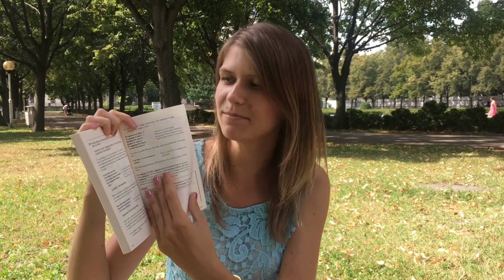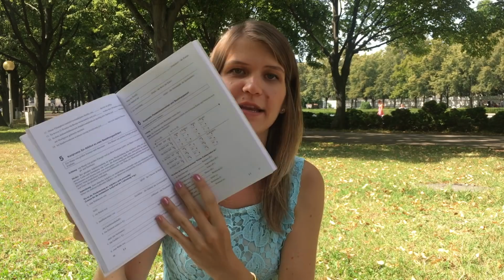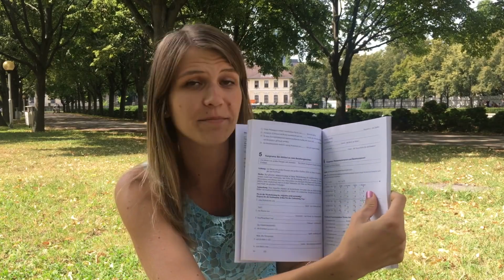The easiest way to improve your grammar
Do you still feel quite unsure about your grammar although you've been learning that language for many years? Use this simple tip to feel a big difference in a month or two ;) If you want to discover the ultimate recipe for mastering any language in a fun and effective way sign up for my FREE webinar

⏱️ TIMESTAMPS:
00:00 Intro
00:17 Take a look at grammar books available in your local bookstore
00:34 Examples of great grammar exercise books and how to work with them
02:32 You will feel a difference in a month or two

📚 BOOKS MENTIONED IN THE VIDEO:
- (FR) 50 Ways to Improve Your French
- (DE) Weg mit den typischen Fehlern! Teil 1
- (ES) Para practicar el Indicativo y el Subjuntivo
- (EN) Not mentioned in the video, but for English, I recommend English Grammar in Use

I have learnt 9 languages by myself and can’t wait to share my know-how with you. Sign up for my FREE webinar and discover the ultimate recipe for mastering any language in a fun and effective way

I'm a TED speaker, a polyglot, a conference interpreter, and a language mentor who has lots of tips on language learning. 😉

🎤 Have you seen my TED talk yet?

Learn how to learn languages the way polyglots do! 💪